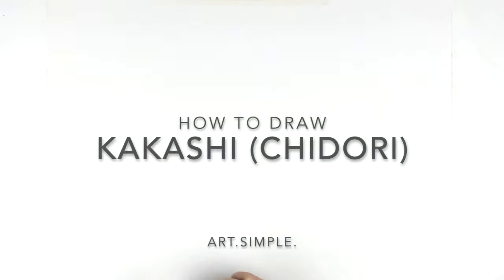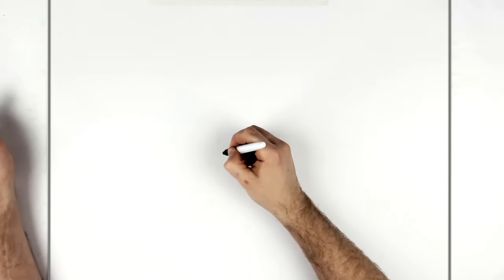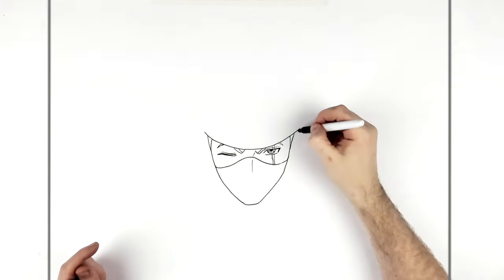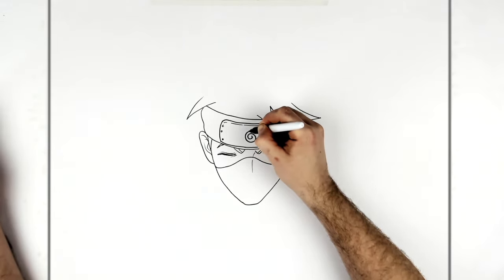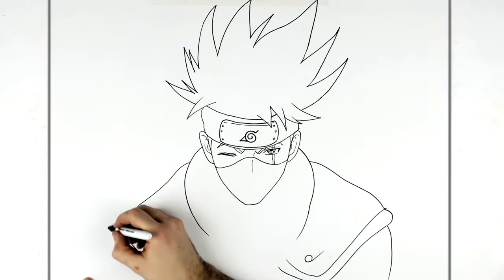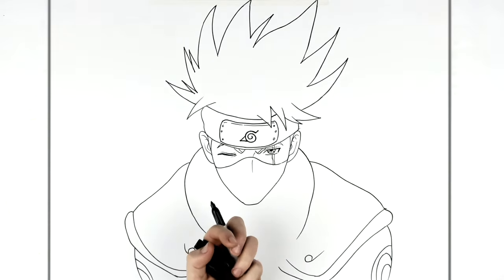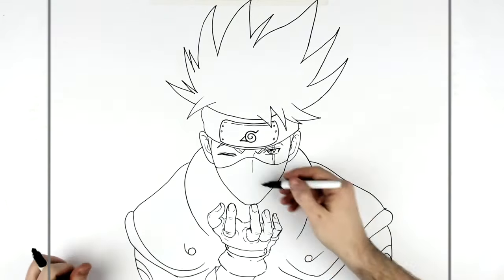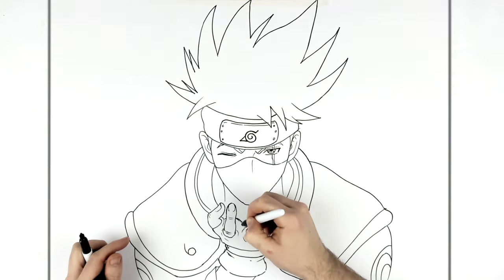How To Draw Kakashi Chidori | Step By Step | Naruto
Learn How To Draw Kakashi Chidori Step By Step from Naruto